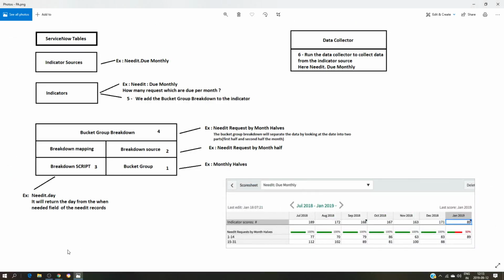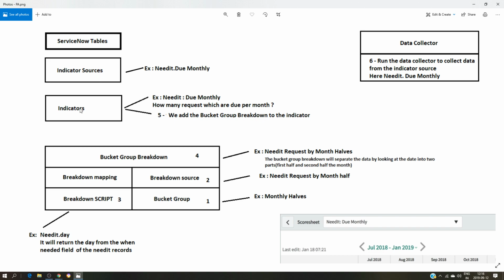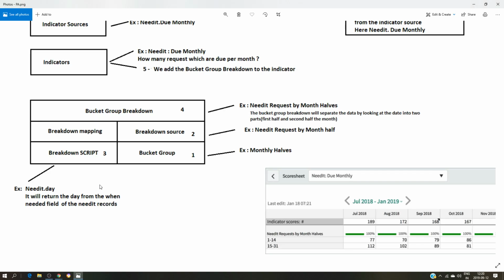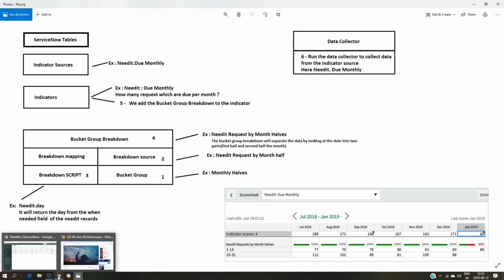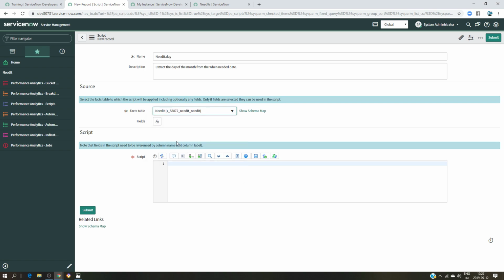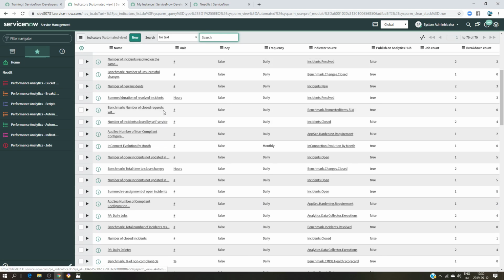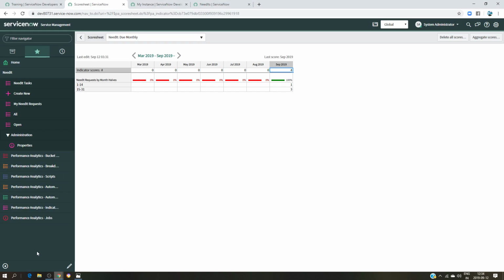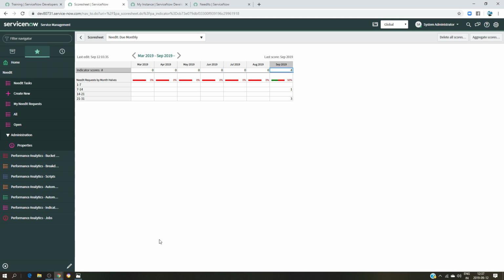Create a bucket group breakdown - Performance Analytics -ServiceNow